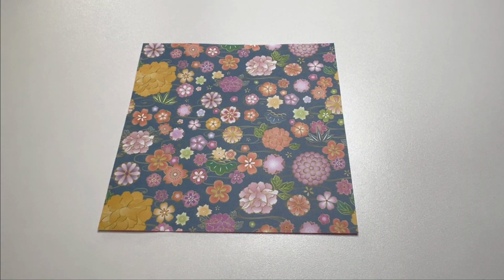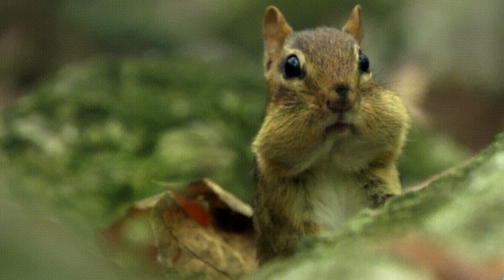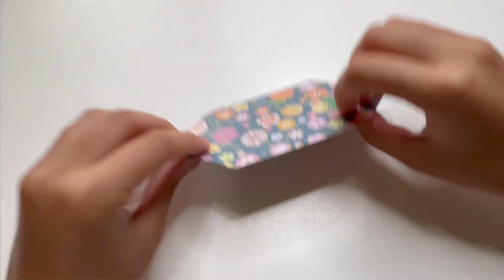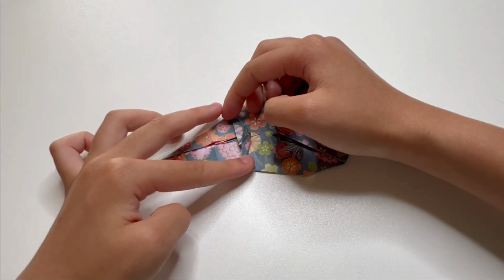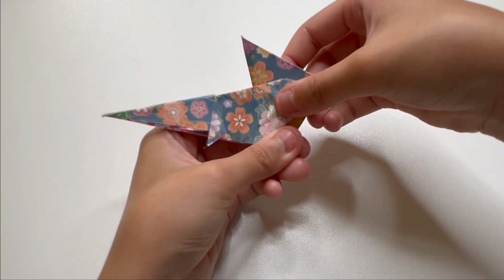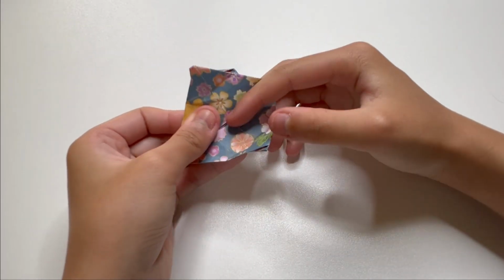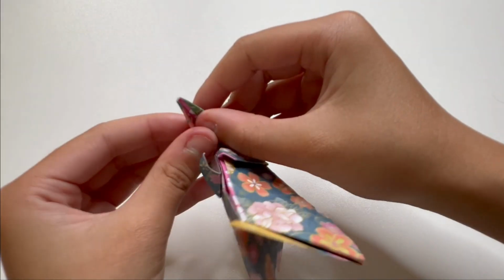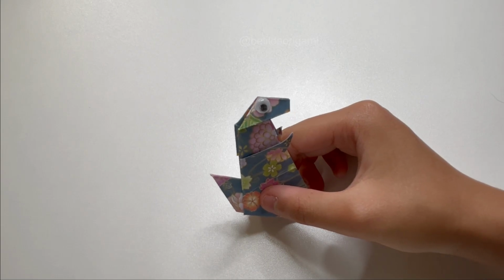🐿️ Adorable Origami Squirrel in just MINUTES! (So Easy!)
Learn how to make an adorable 3D Origami Squirrel with this easy step-by-step tutorial! Perfect for beginners, kids, and animal lovers. This fun paper craft makes a great decoration or gift!

✂️ Materials Needed:
1 square sheet of brown/orange paper (15x15cm)
Black marker (for eyes)
Glue (optional)

⏱️ Time Required: Less than 1 minutes